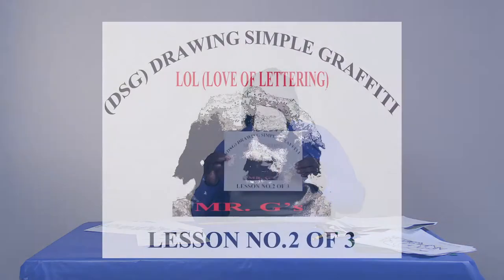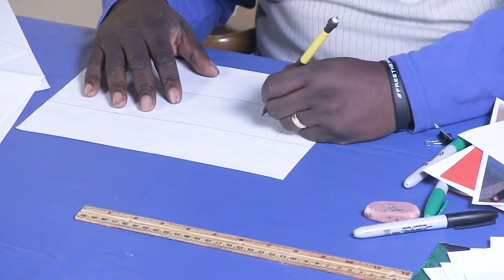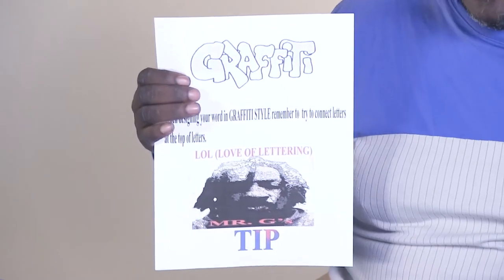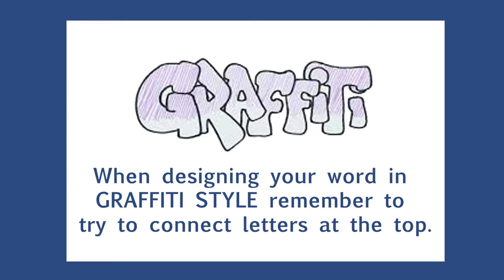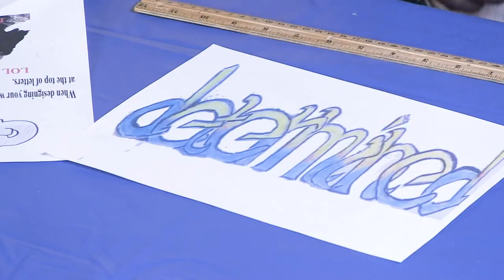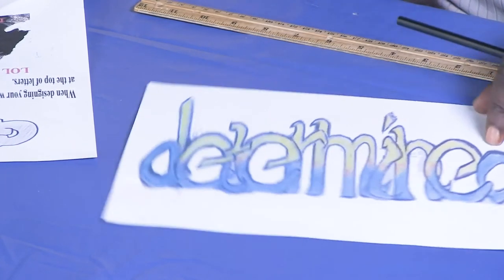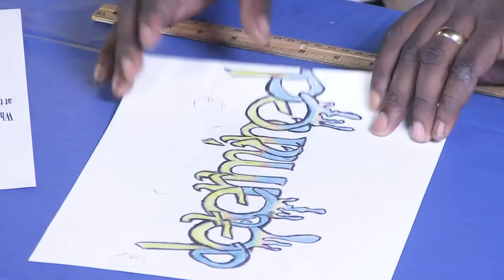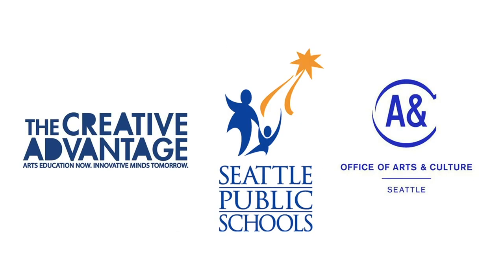LOL (Love of Lettering): Drawing Simple Graffiti (2 of 3)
Practice how to create a word or name in graffiti-style letters with teaching artist Greg "Mr. G" Thornton. This lesson is great for learners of all ages, particularly youth grades 3-8.